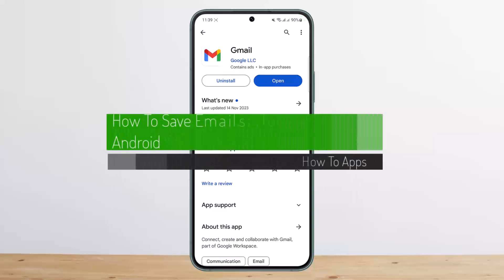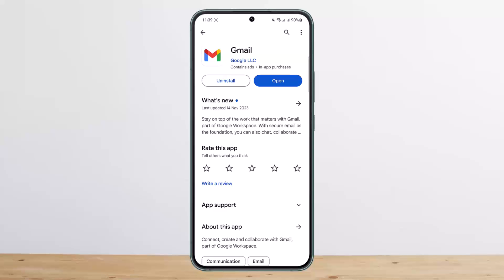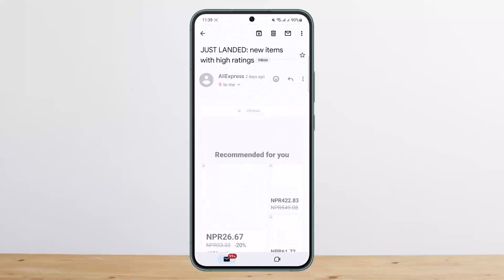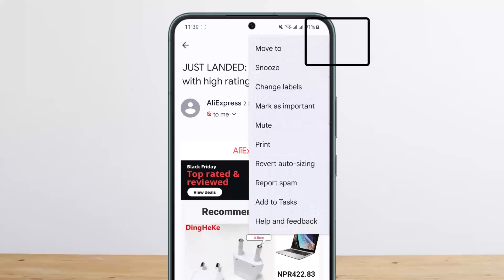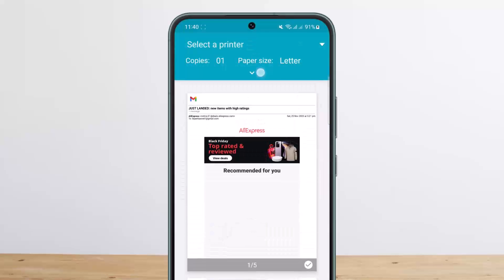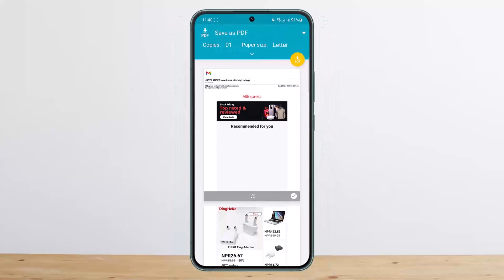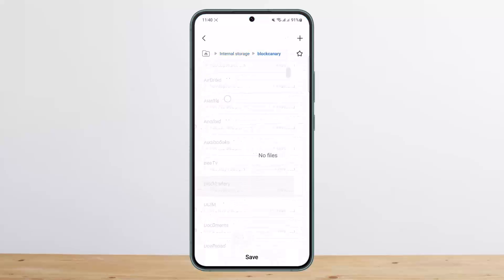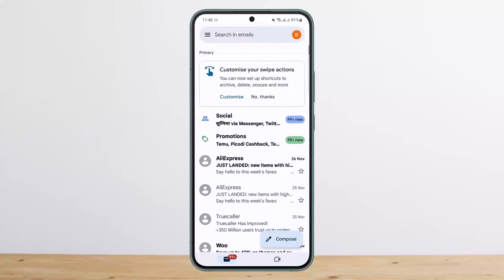How To Save Emails As Files On Android !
In this tutorial video, I will simply show you how to save emails as files on android. So just make sure to watch this video till the end.

~ Video Chapters:
0:00 Introduction
0:11 Save Emails As File On Android
1:02 Outro